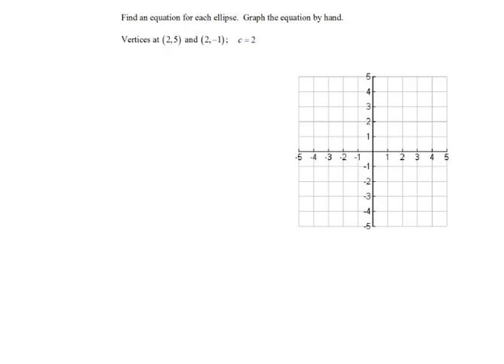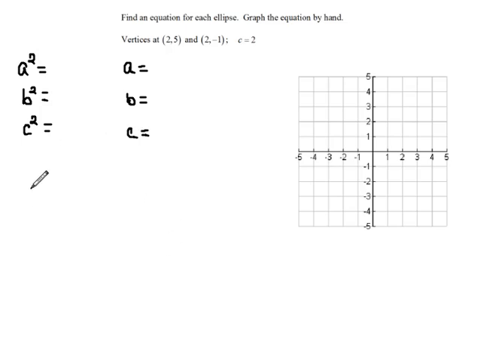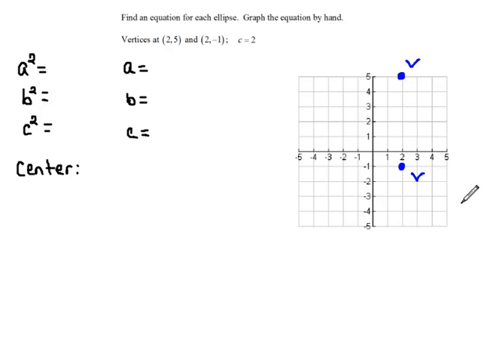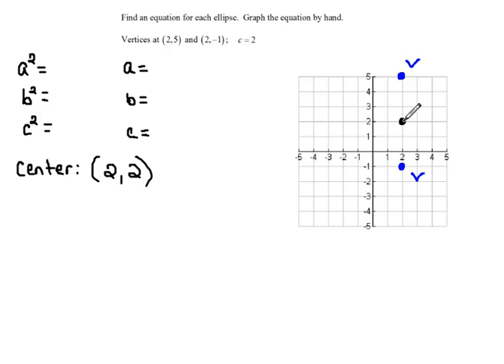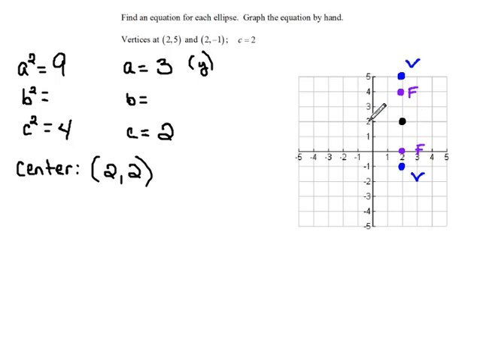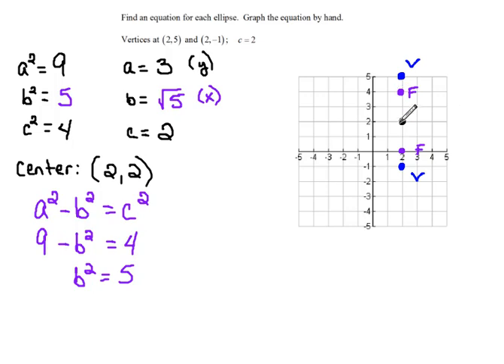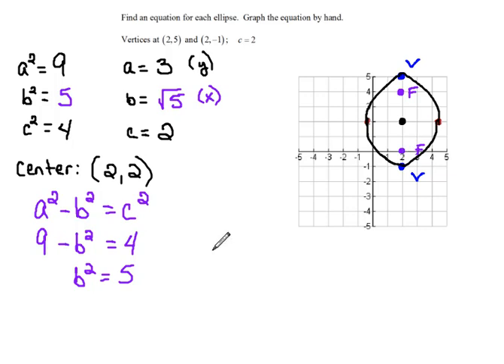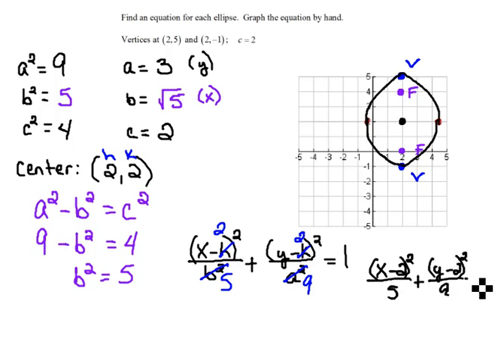Find the Equation of an Ellipse 2 7.3